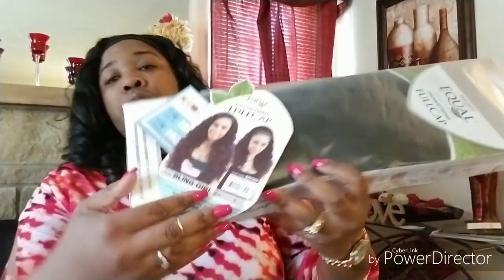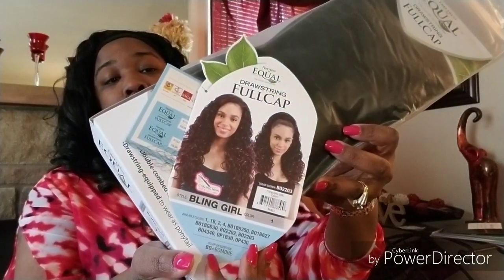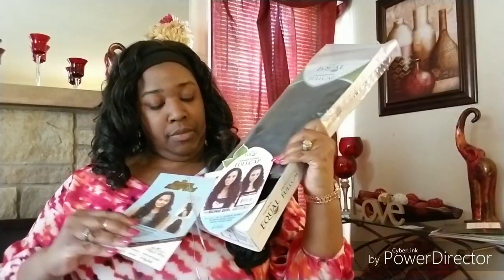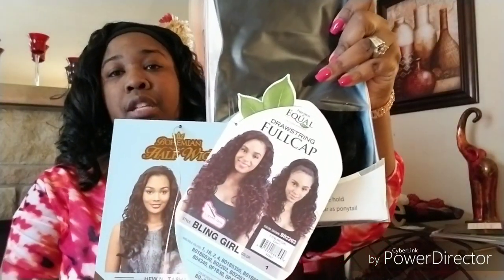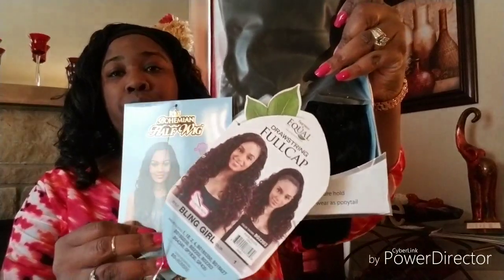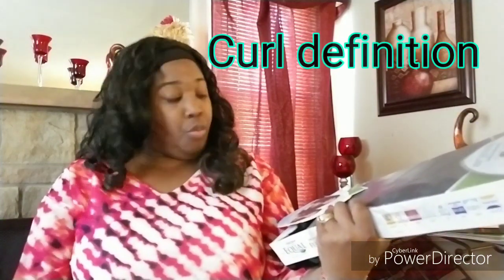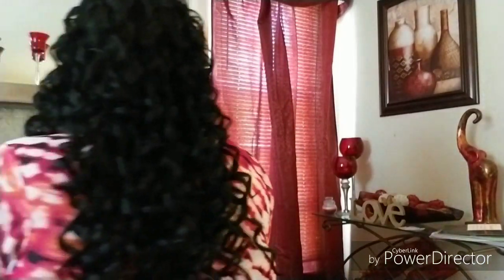Wig Review| My first one!!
My very first wig review!!!

My favorite wig is named Natasha. She is a Bohemian half wig in the color 1b30

The newest "girlfriend " to the house is named Bling Girl. She is by Freetress Equal and is a drawstring Full Cap. She is in the color 1.